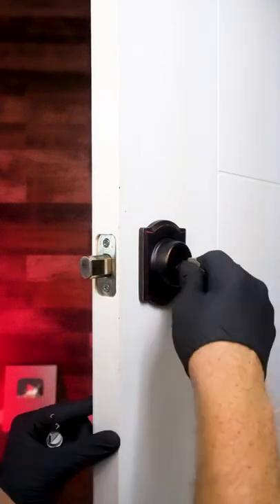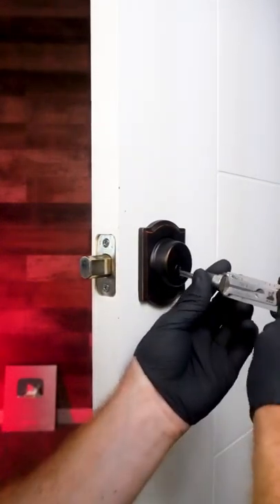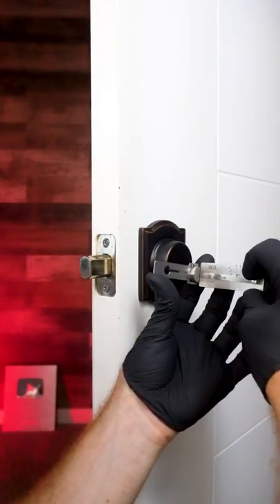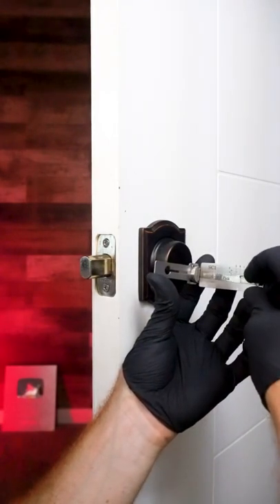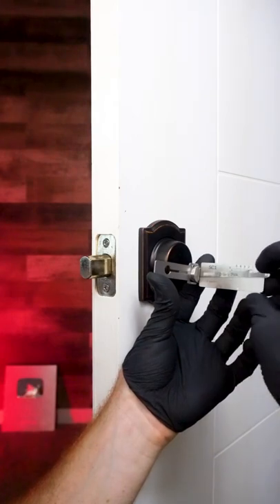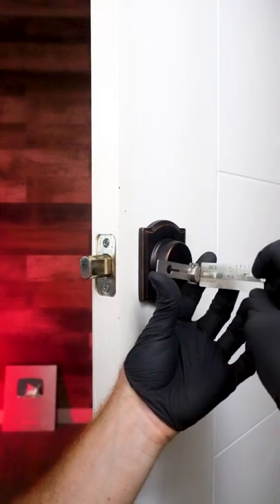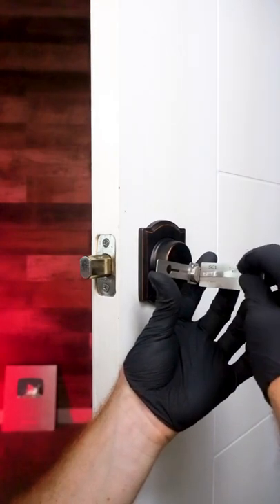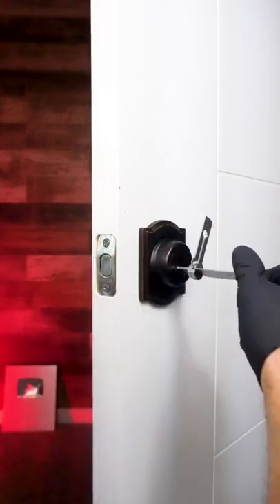Quickly pick residential locks